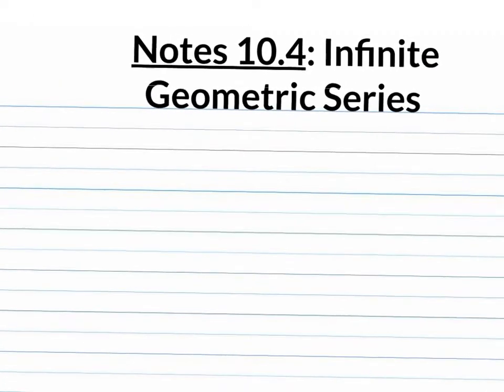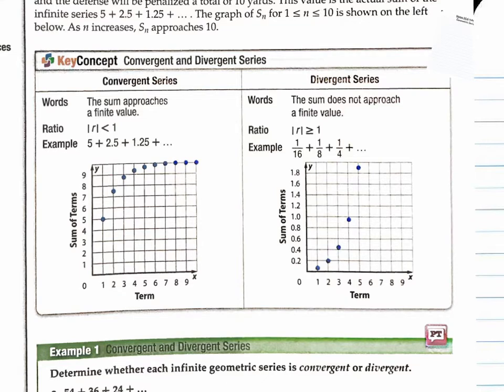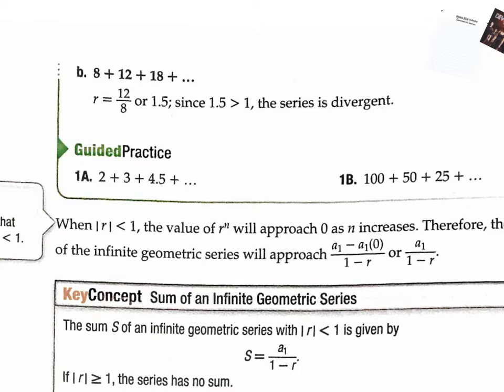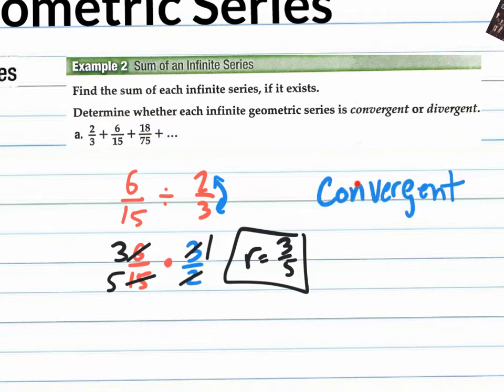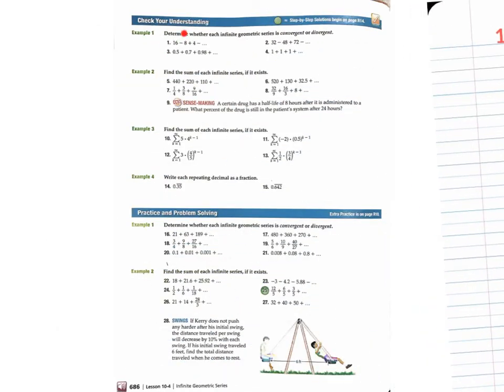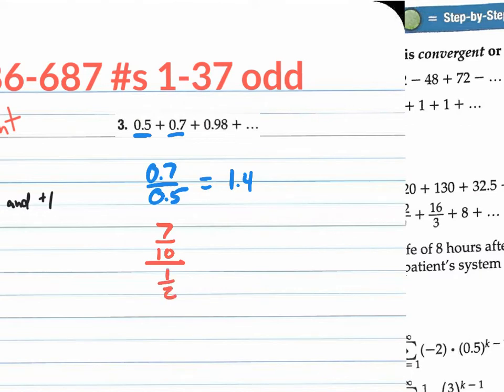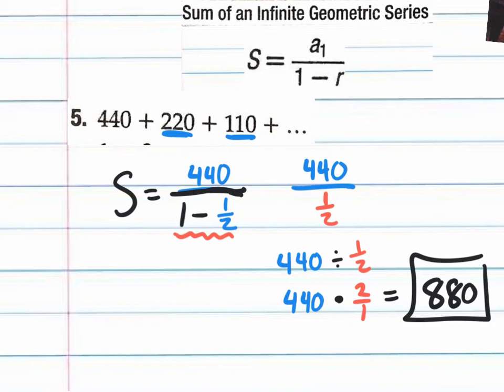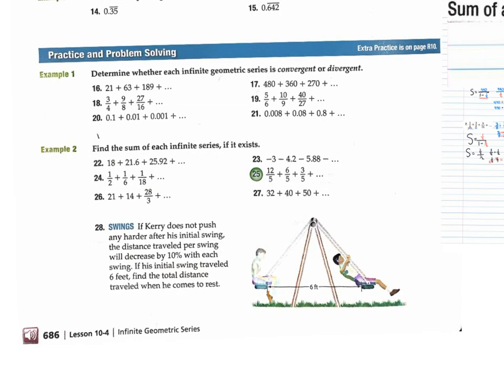10.4 notes infinite geometric series v1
There is a mistake on the video, at minute 22:33, I should have concluded that there is no sum (approaches infinity) because the value of r is greater than one.  I mistakenly continued with the formula and got the wrong answer! I should have concluded No Sum or Positive Infinity, because its a DIVERGENT SERIES!!!